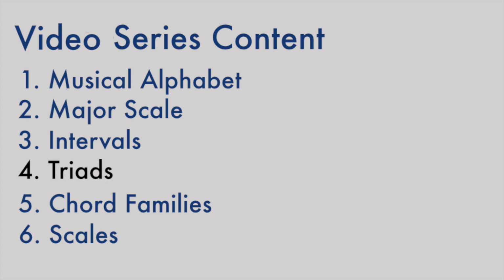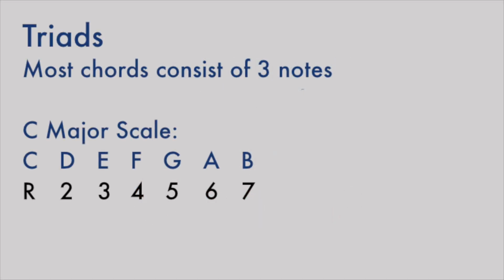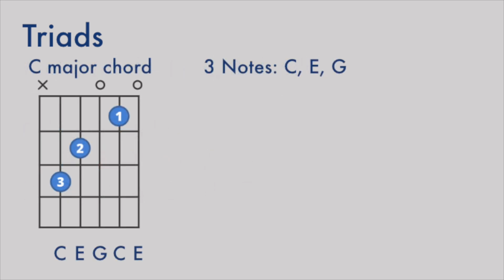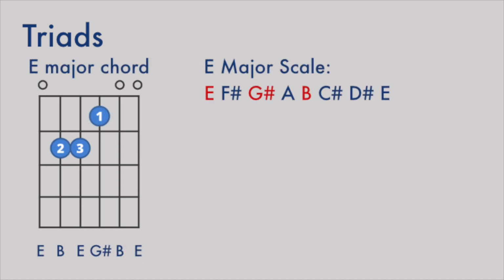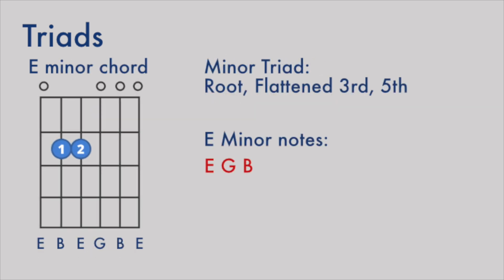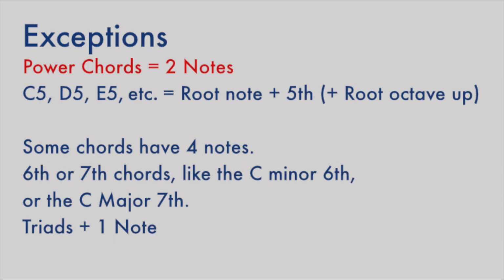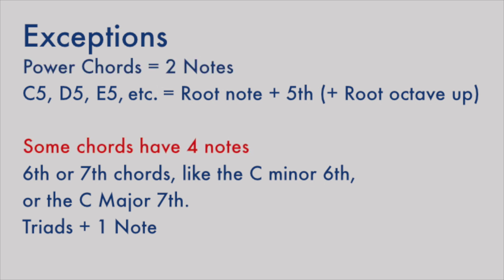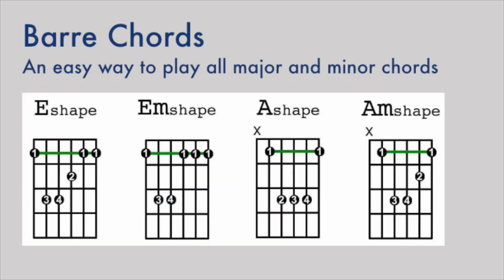Music Theory For Beginners - Major & Minor Triads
This video is part of a video series, Music Theory For Beginners. In this video I will explain major and minor triads.
All products and gear mentioned or used in this video (Amazon Links):

Guitar: Yamaha APX700ii
RODE NT USB Microphone
Elixir Phosphor Bronze Strings
Digital Metronome
Question to you:
Are there any challenges you want me to try or videos you want me to make?
About me:
I'm an acoustic fingerstyle guitarist. My playing is still a little rough but I have a passion to improve. On this channel  I share the things I learned, as well as anything guitar-related.